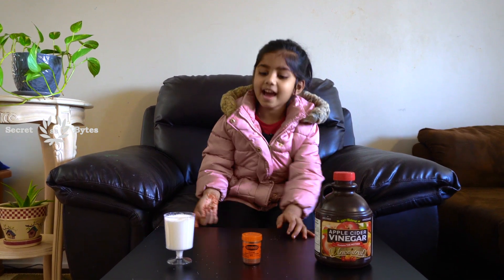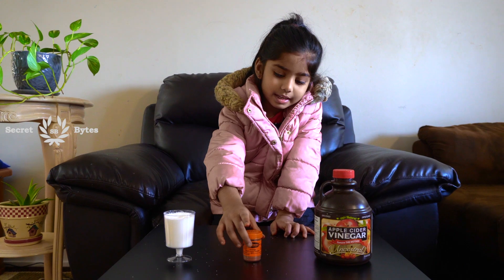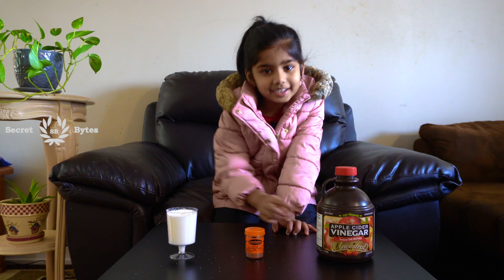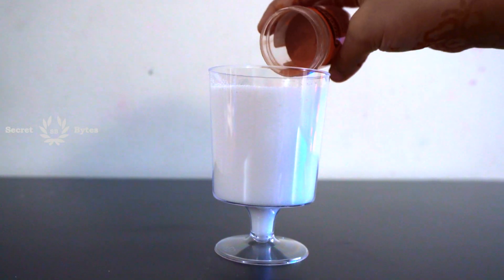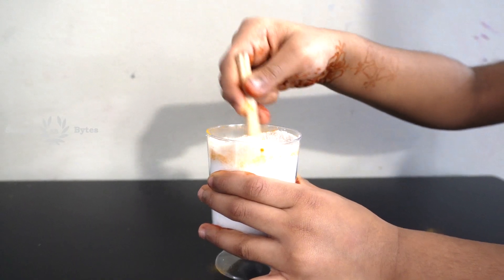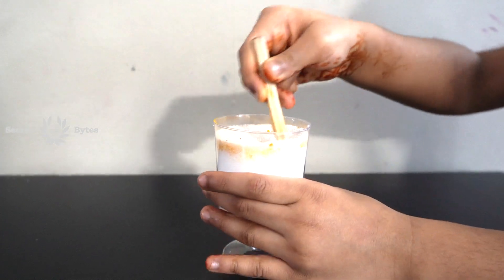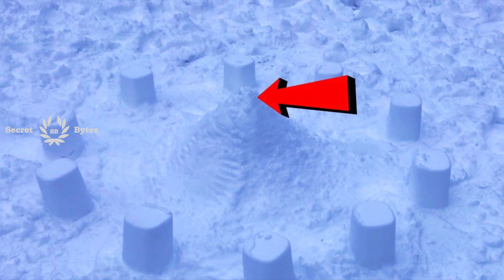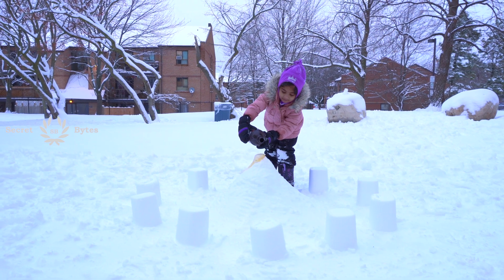Snow Experiments | How to make Snow Volcano? | Make Snow Volcano with Simple Household Items